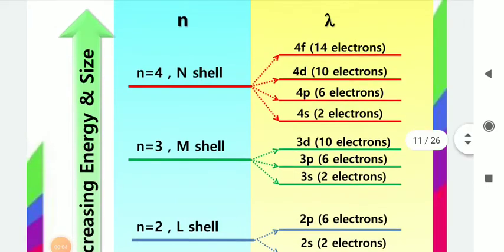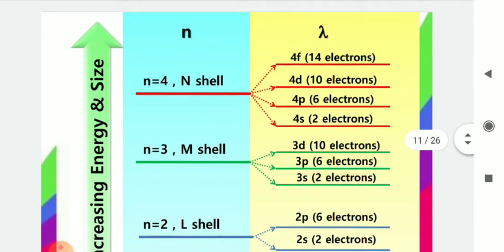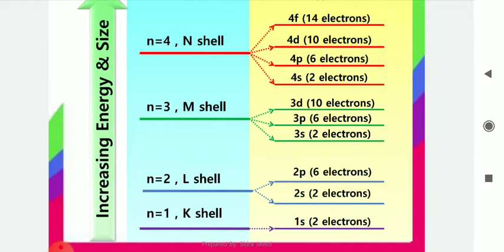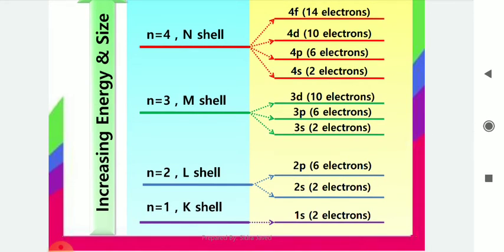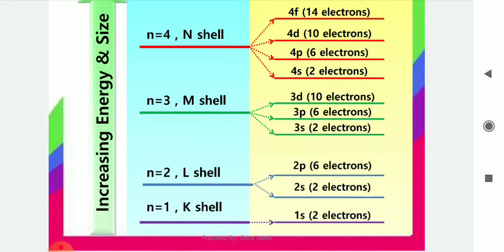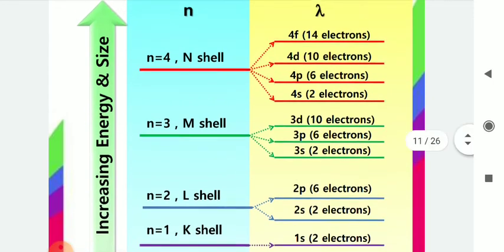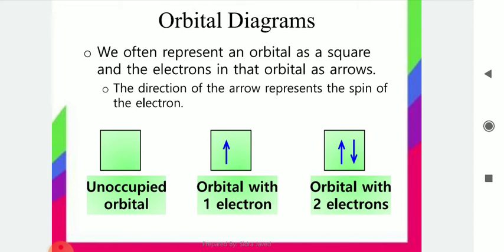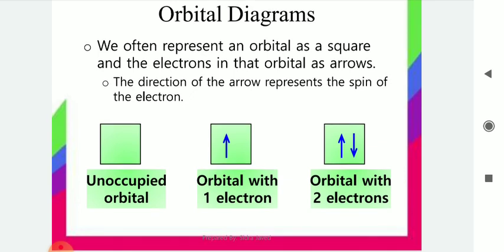Magnetic and Spin Quantum number